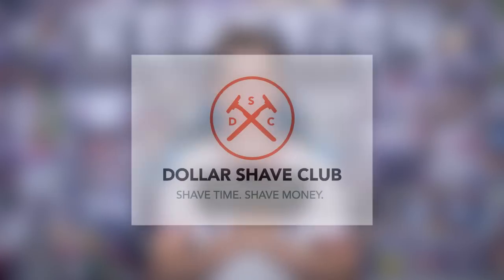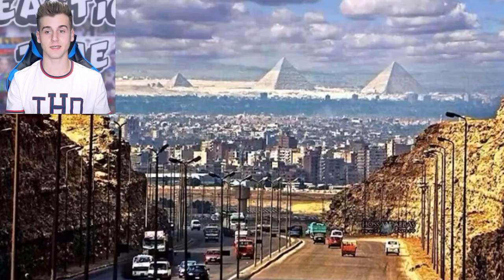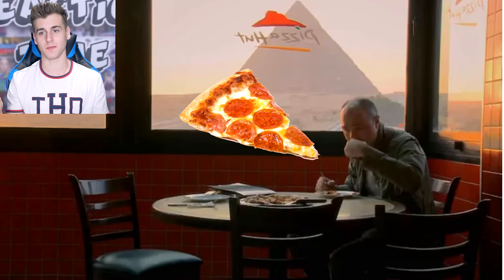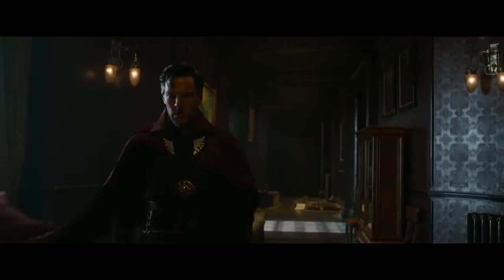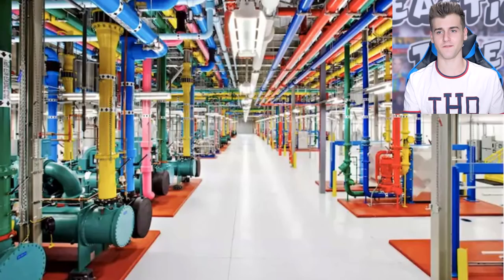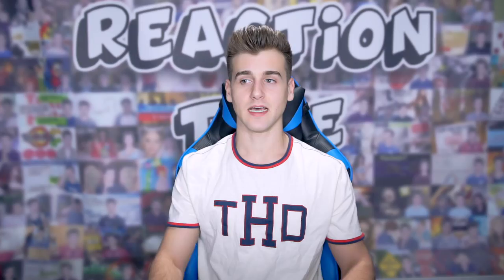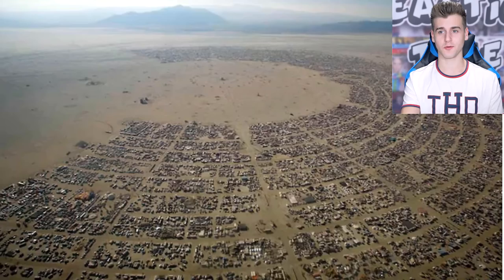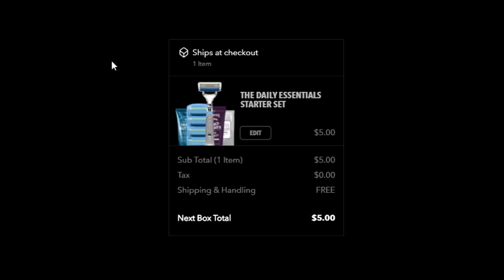Photos That Will Change The Way You See The World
New members get their 1st month of the Dollar Shave Club Starter Set including the Executive Razor and trial-sized versions of their Shave Butter, Body Cleanser and One Wipe Charlies’ Butt Wipes for ONLY $5 (and free shipping). After that razors are just a few bucks a month.